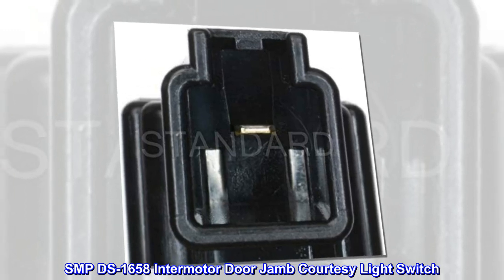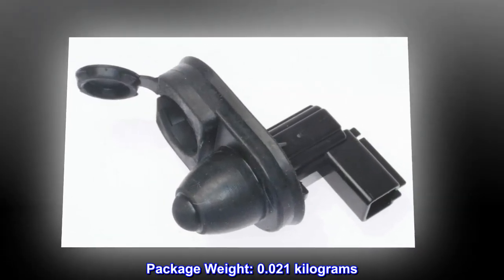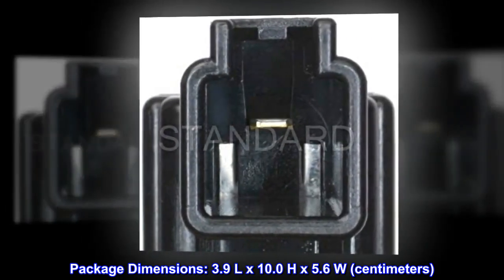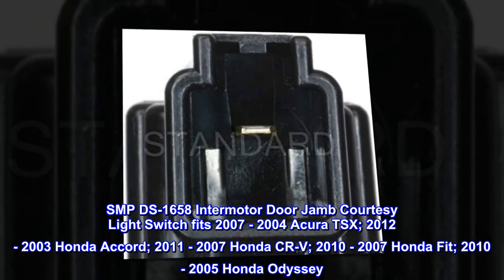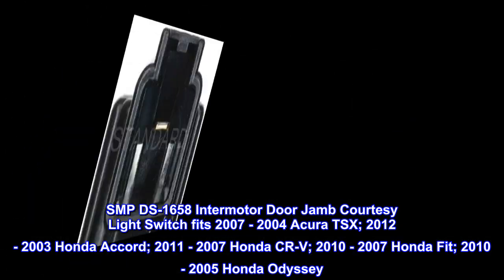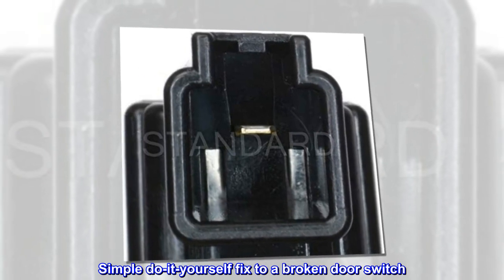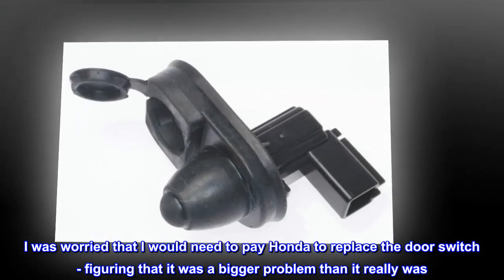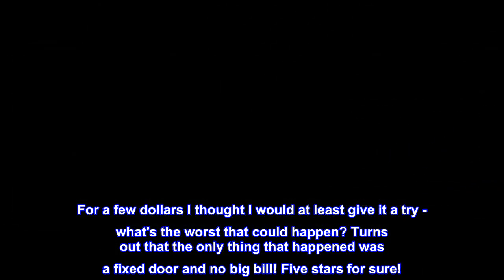Standard Motor Products DS-1658 Door Jamb Switch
SMP DS-1658 Intermotor Door Jamb Courtesy Light Switch
Part number: DS-1658
Package Weight: 0.021 kilograms
Package Dimensions: 3.9 L x 10.0 H x 5.6 W (centimeters)

Simple do-it-yourself fix to a broken door switch
I was worried that I would need to pay Honda to replace the door switch - figuring that it was a bigger problem than it really was. For a few dollars I thought I would at least give it a try - what's the worst that could happen? Turns out that the only thing that happened was a fixed door and no big bill! Five stars for sure!